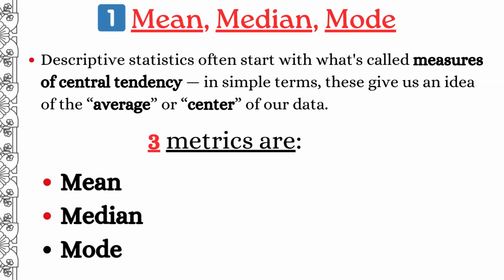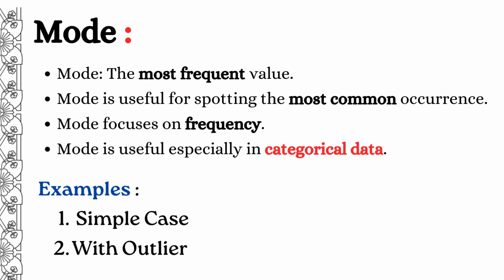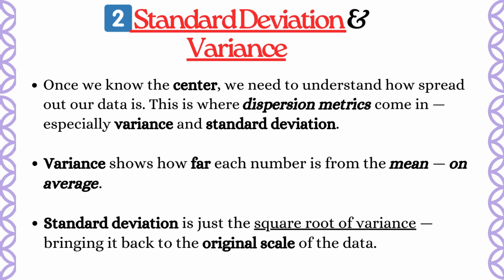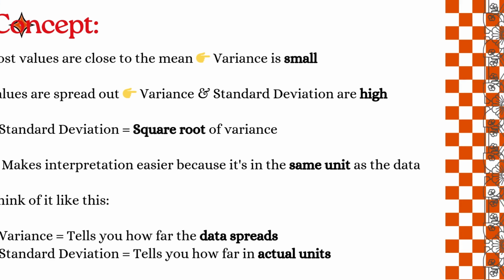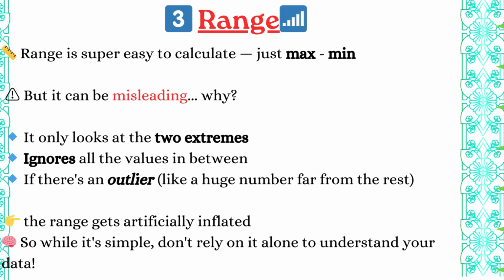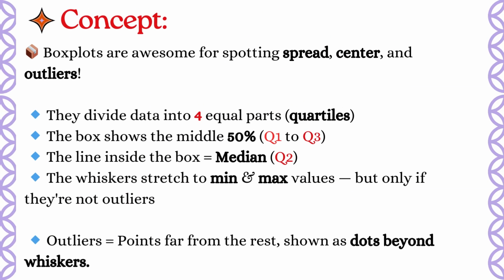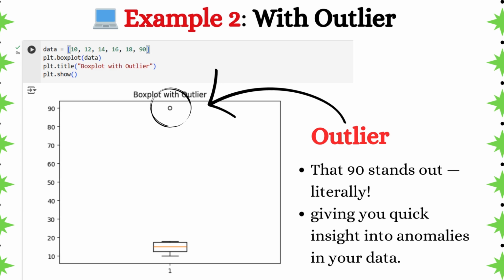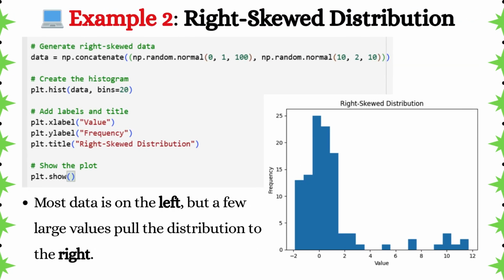🚨Descriptive Statistics for Data Science, AI & ML 📊 | Concepts + Python Code (Part 1)📈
📊 Descriptive Statistics is the first step to understanding your data — and it's absolutely essential for success in Data Science, AI, and Machine Learning.

🚀 In Part 1 of this statistics series, we’ll break down the core concepts AND implement them using Python code. Whether you're a beginner or brushing up for interviews, this is where your statistical journey begins!

🔍 What’s Covered in This Video:
📌 Mean, Median, Mode — Central Tendency Metrics

📈 Standard Deviation — Measure of Spread
📉 Variance — How far values deviate
📊 Range & IQR — Understanding data distribution
🧰 Histograms & Boxplots — Visualizing spread & outliers

💻 What You’ll Learn:
📘 What each concept means
🧠 How it works + real-world relevance

💡 2 Python examples for each concept (clean + explained)

🧭 What’s Coming in Part 2:
📊 Inferential Statistics

💼 Common Data Science Interview Questions
🎓 Deeper statistical thinking for ML/AI workflows

🧠 Drop your favorite stat in the comments
📢 Share with your fellow data enthusiasts